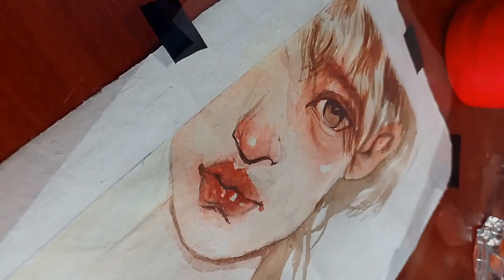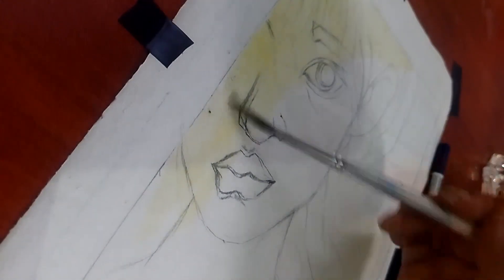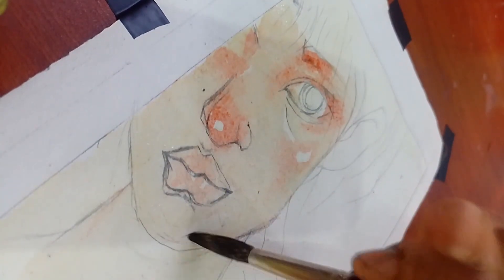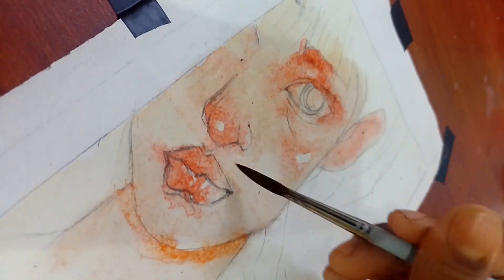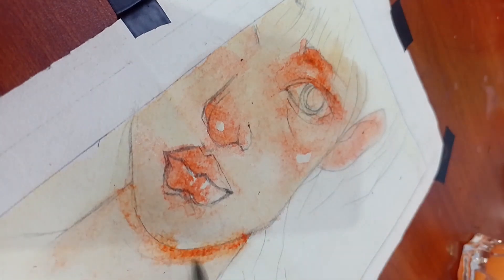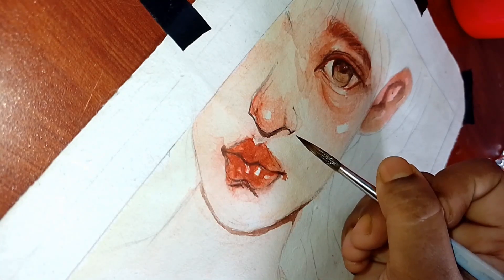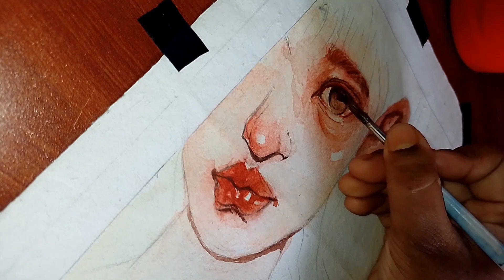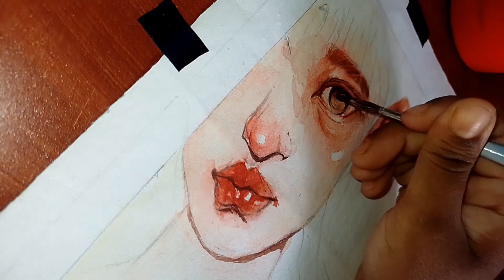watercolor shading tips for beginners//Korean watercolor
#5 minutes craft#Art and craft#Art of trading#Art of trading by ghanshyam#Artist ink#Best watercolor tips ever#Brush for watercolor painting#Cute girl watercolor/art of trading by/art of trading by ghanshyam/bank nifty best opening price action move/bank nifty by ghanshyam tech/bank nifty daily analysis/bank nifty option strategy/do it yourself/watercolor painting for beginners/watercolor tutorial